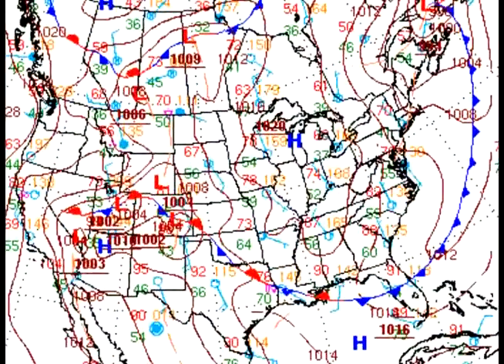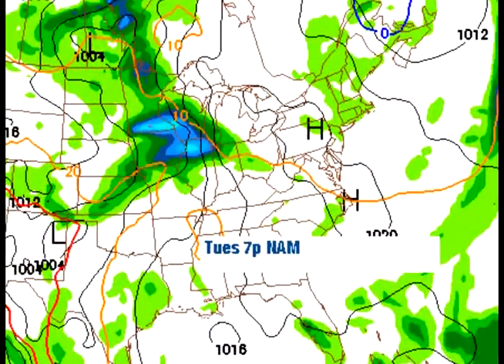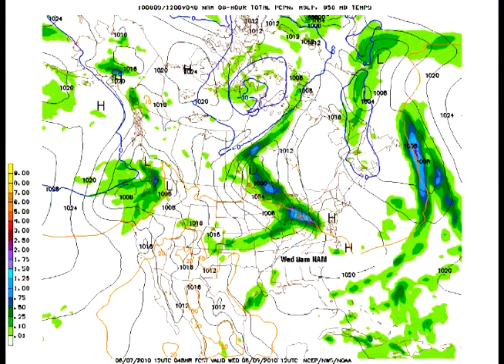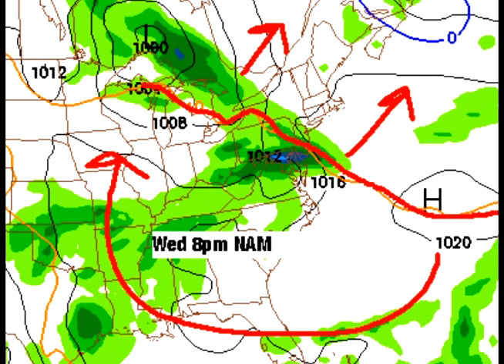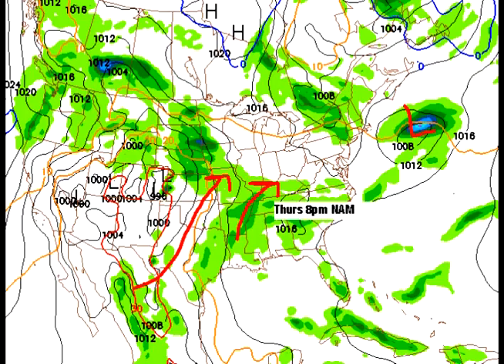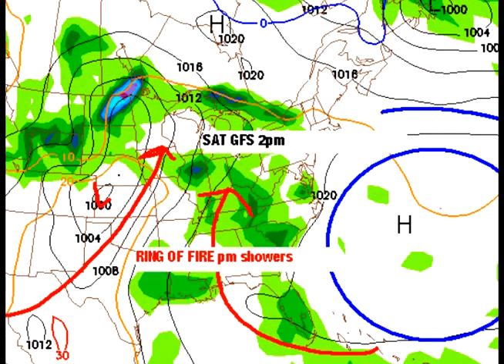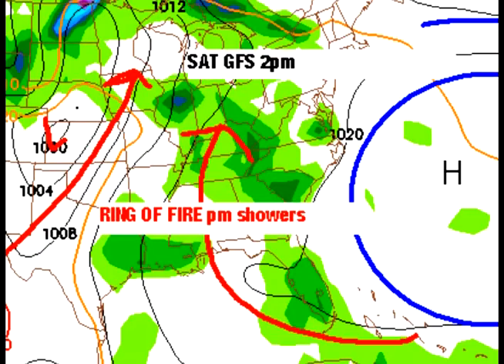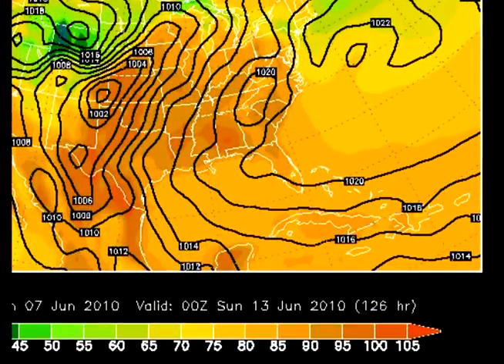Cool Now. Storms to bring HEAT! June 7, 2010 Weather Blender Blog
It seems odd with highs in the mid 70s but storms at midweek are set to actually warm us up again.  See all there is to see inside the Vlog!